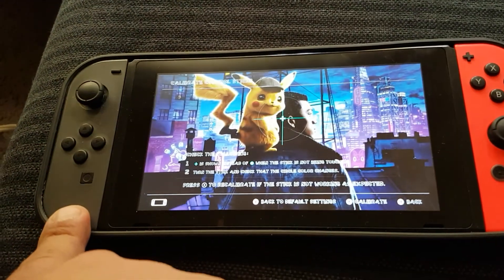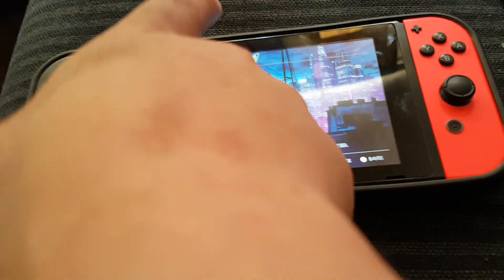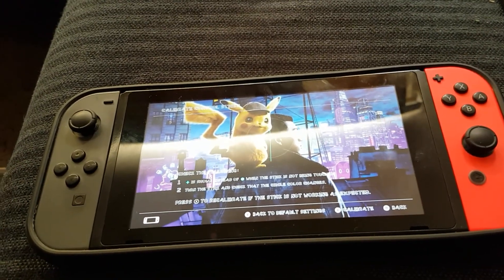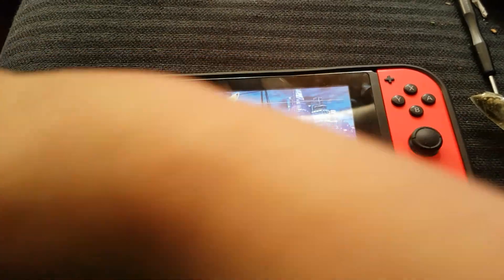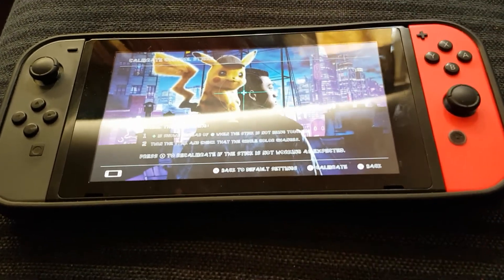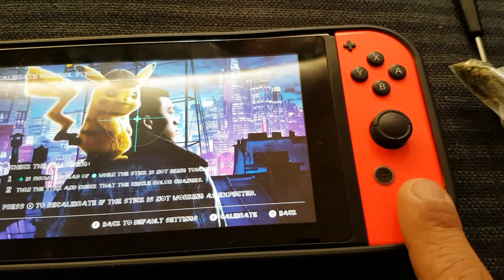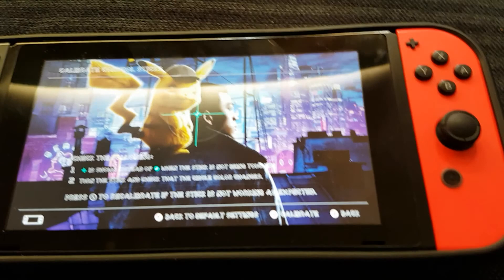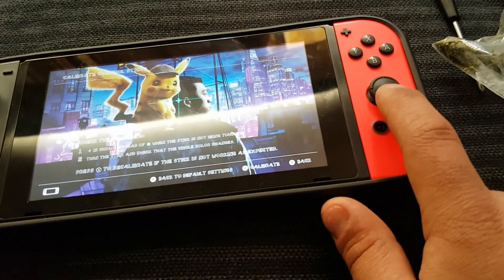How to prevent joycons from drifting (100% GUARANTEED!)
don't be ruff